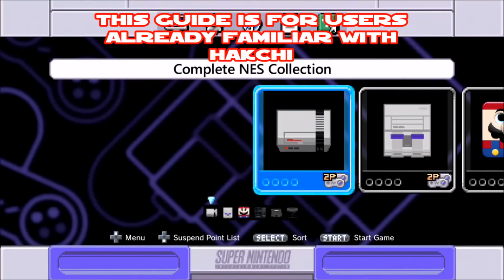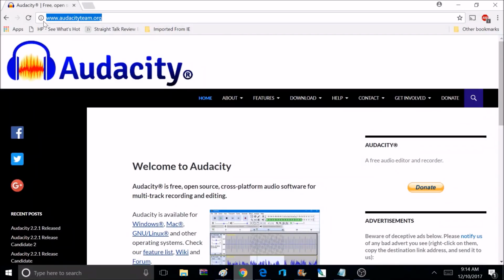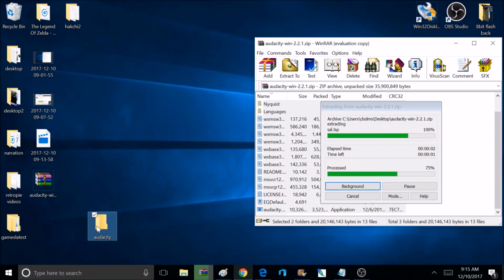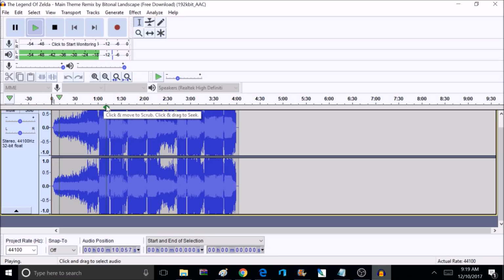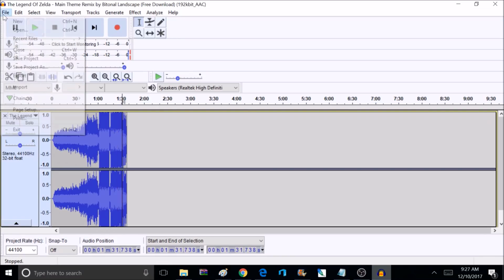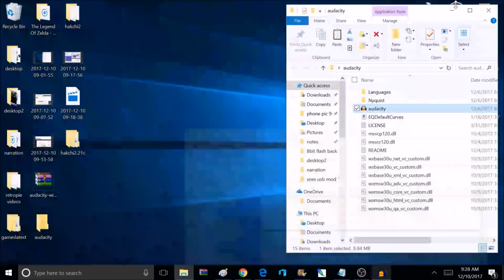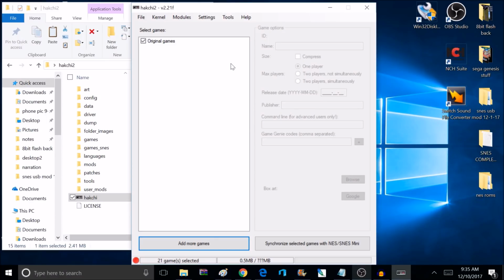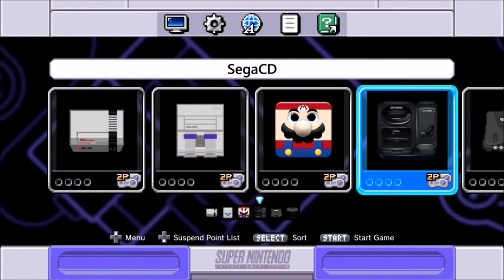How to change MUSIC on SNES Classic Edition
How to change your background music on you Super Nintendo Classic Edition.

Here is the link for Zelda remix song its in video format so you would need a downloader program to extract just the music. Like "jdownloader":

8bit Flashback T shirts now available: